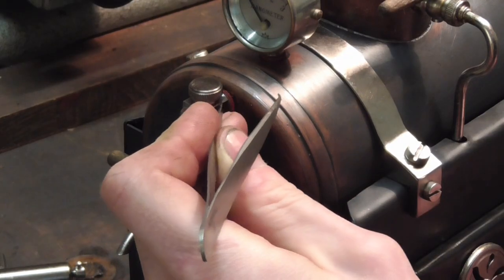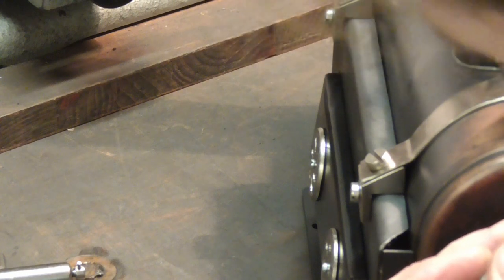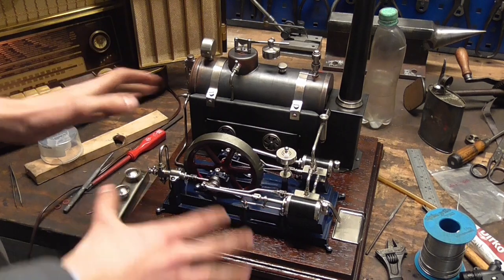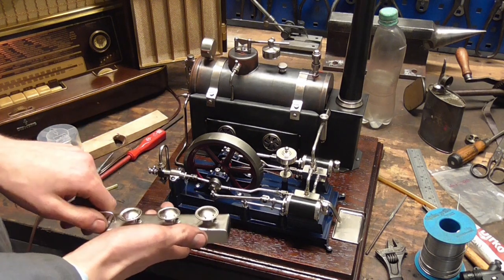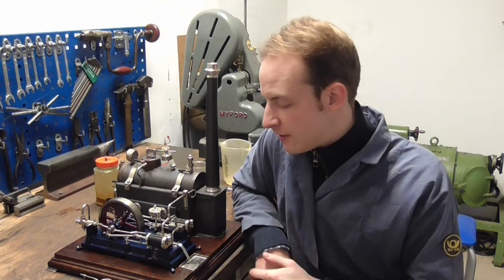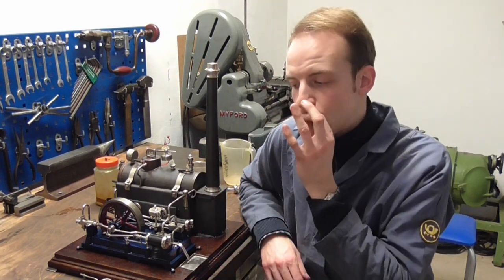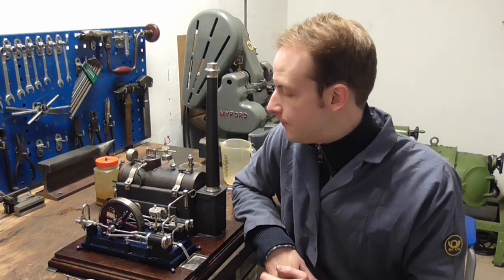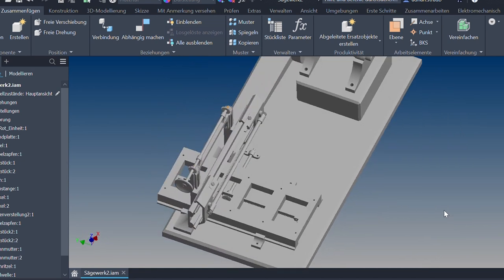First Steam!! - Doll 362 Replica Part 21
FINALLY! After 3/4 of a year, the parts are back from Nickel Plating and Bluing - so it's about time to get the boiler assembled and find out if this Baby will actually run under steam, or just turn into a great cloud of smoke.